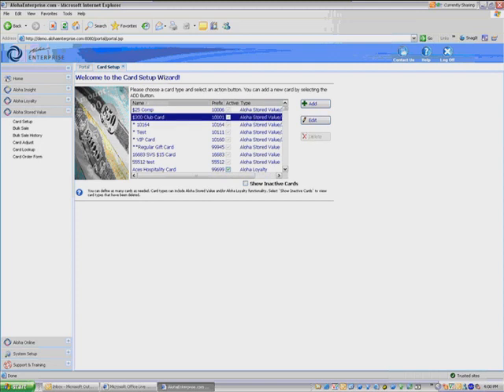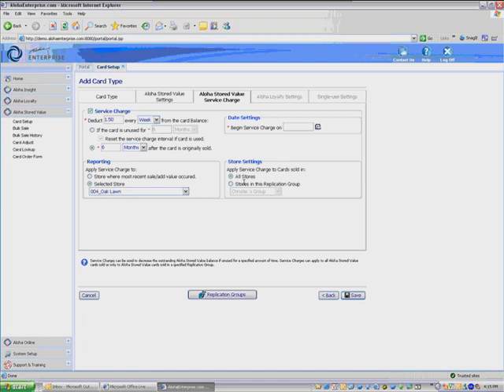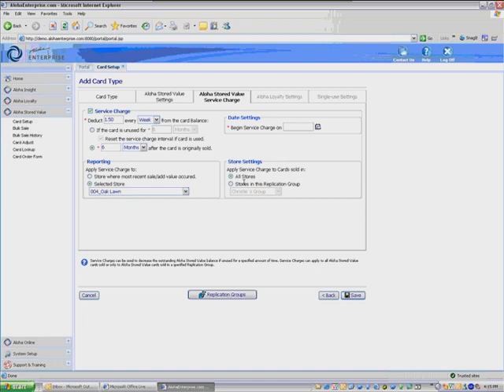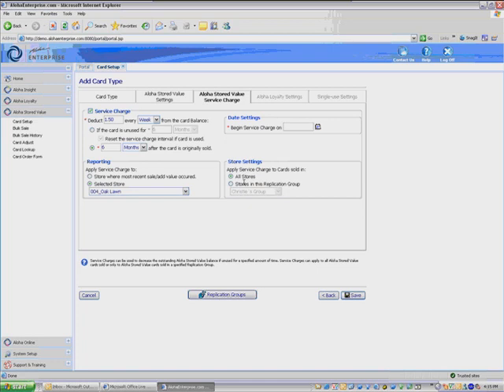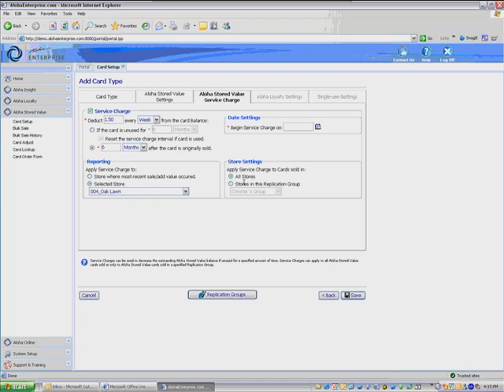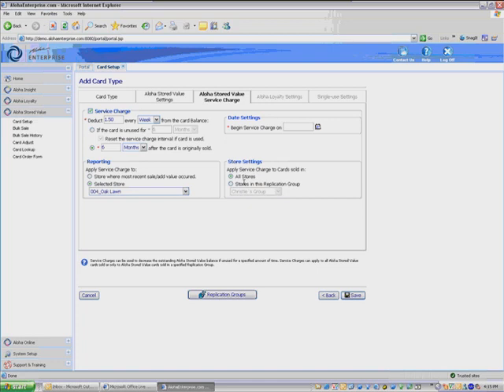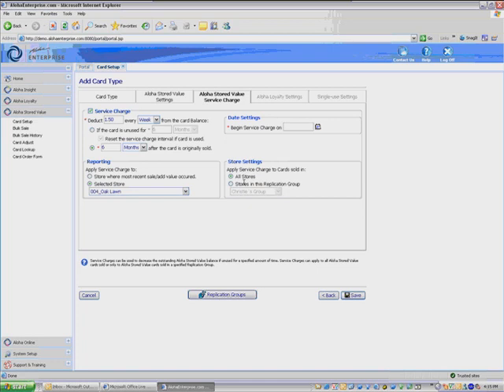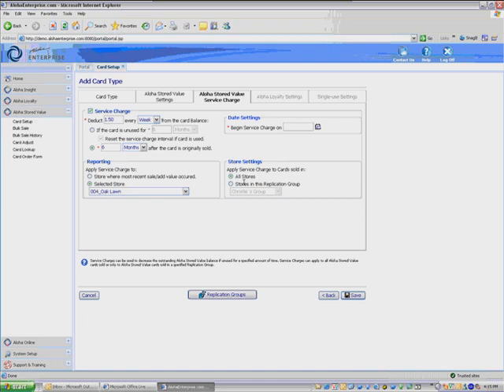Aloha Stored Value Configuration Session 2 - Card Setup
This three-part course will instruct you on the proper implementation of Aloha Stored Value. The first session will focus on settings for your in-store database, the auto-approval feature, and database synchronization time recommendations. The second session will focus on defining basic Stored Value setup to include prefix definitions, card purchase values, expiration settings, and service charge usage. The final session will focus on Stored Value setup within Aloha Manager and a final demonstration of Aloha Stored Value on the Front-of-House.